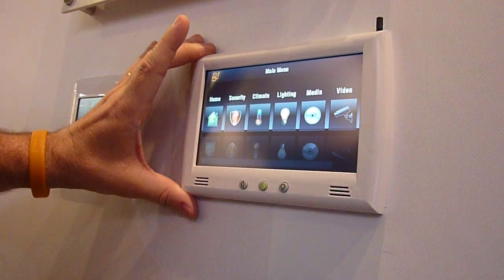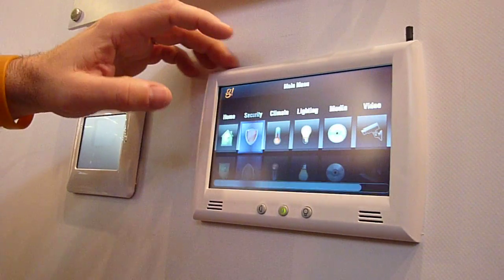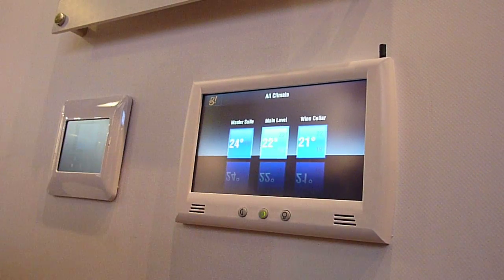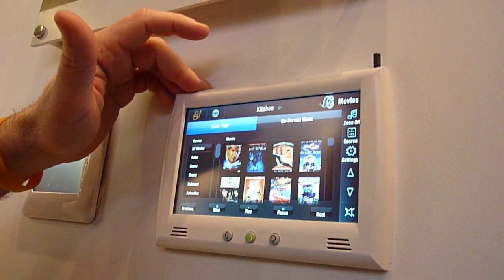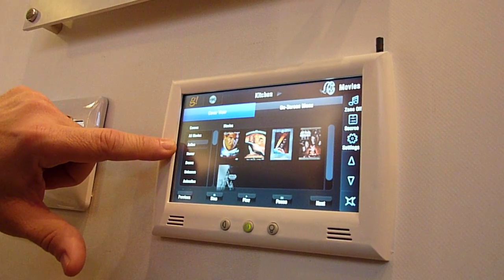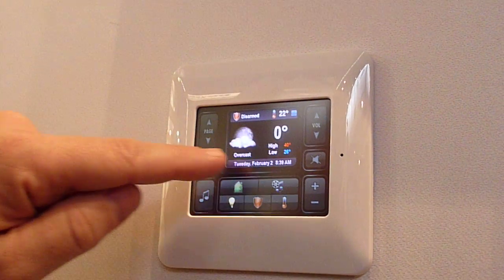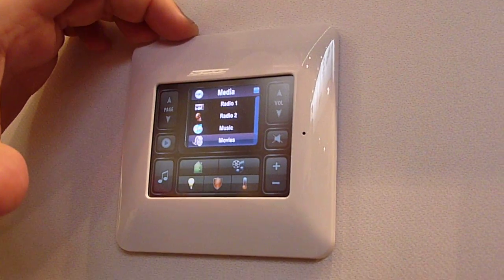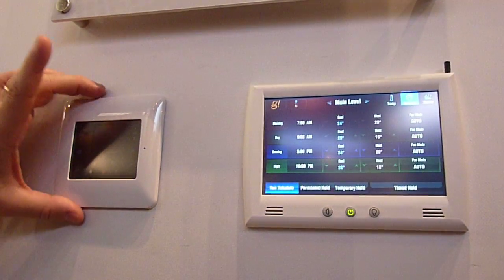Elan Home Systems demos g! home automation system at ISE 2010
Elan's worldwide debut of the g! home automation system took place in Amsterdam at Integrated Systems Europe (ISE). The product finally brings complete integration between Elan and sister company HomeLogic. Joe Lautner of Homelogic/Elan flicks his way through thermostats, lighting controls, audio, video, security and more.